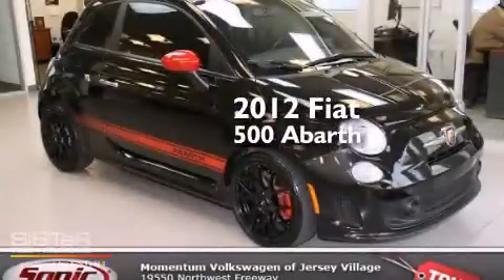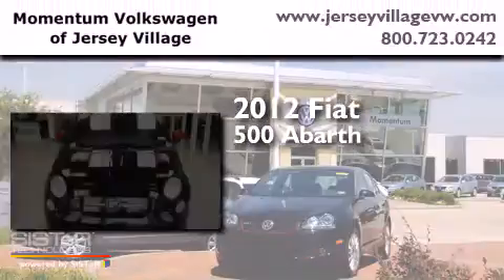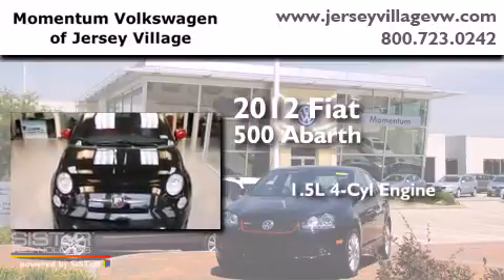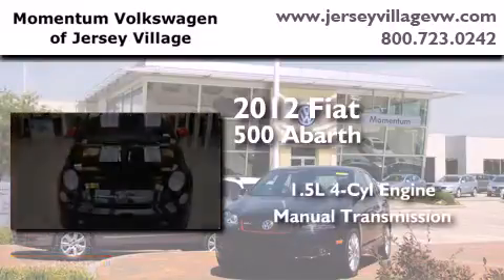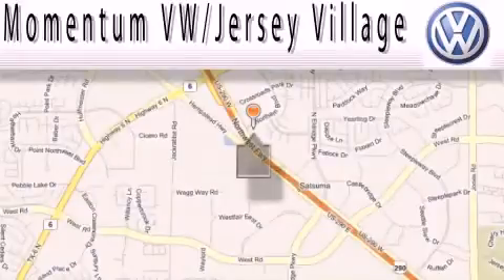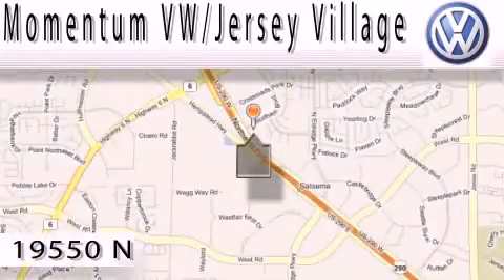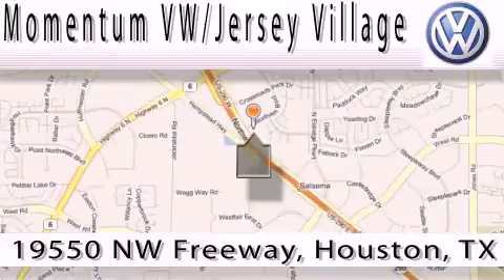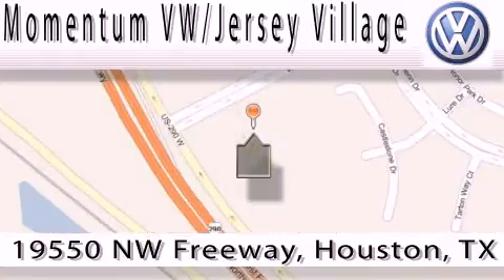2012 FIAT 500 Houston TX 77065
We've been honored to serve the Houston TX area , we promise that your experience at our dealership will exceed your expectations ! Year : 2012 Make : FIAT Model : 500 Engine : 1.4L I-4 cyl Trans . : Manual Exterior : Black Miles : 17,688 Interior : Black Momentum VW Jersey Village 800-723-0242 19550 Northwest Frwy Houston , TX 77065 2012 FIAT 500 Houston TX